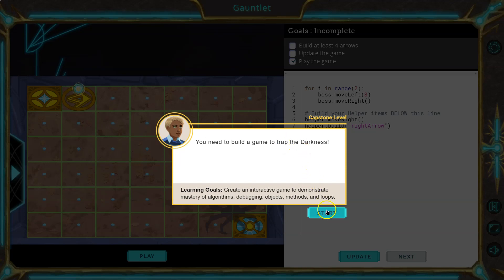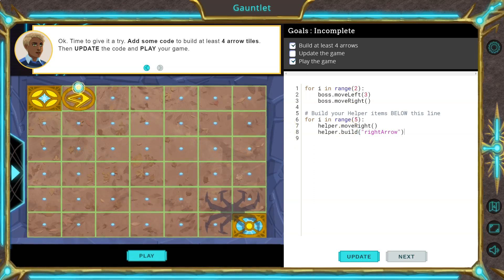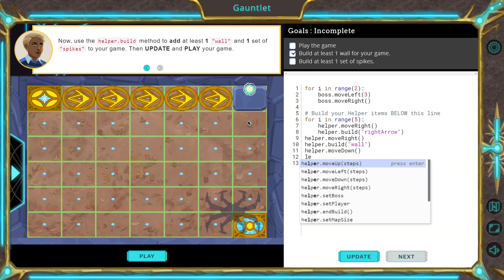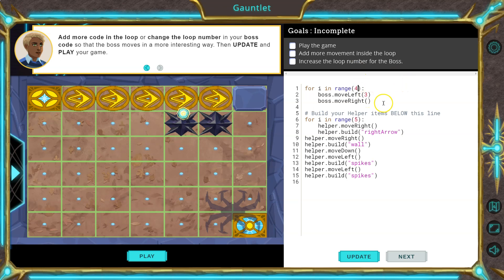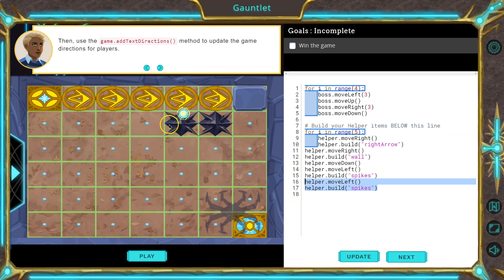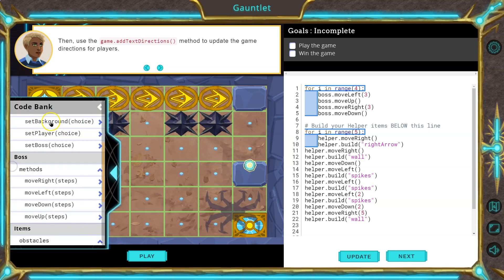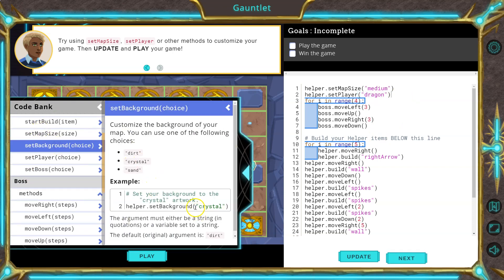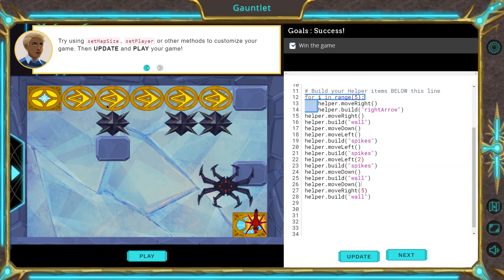Ozaria Gauntlet Game Making Full Project Python Tutorial with Answer